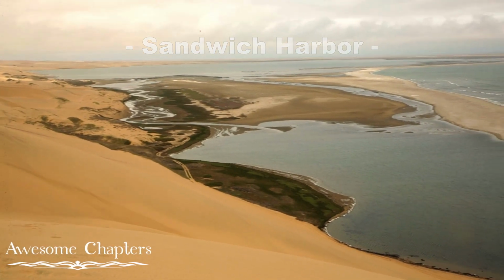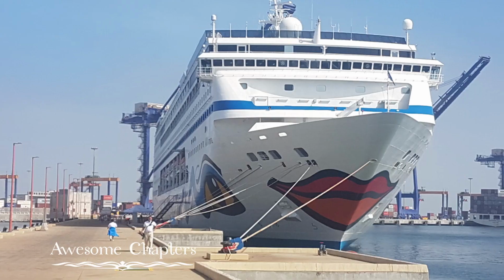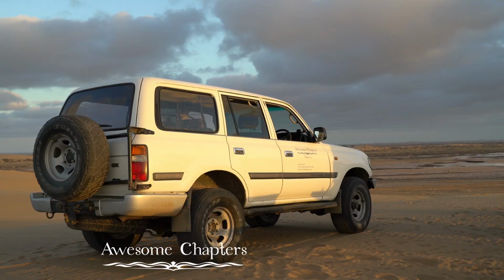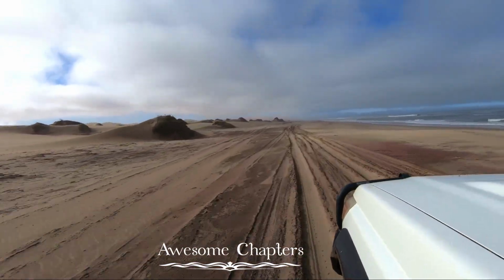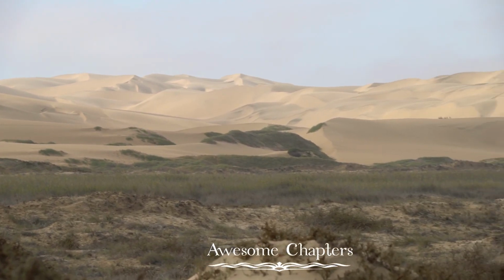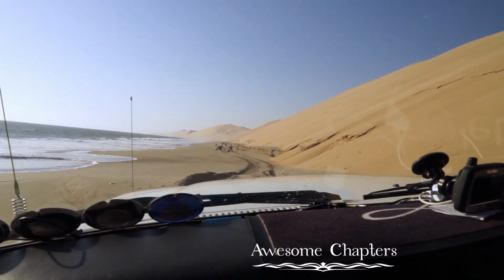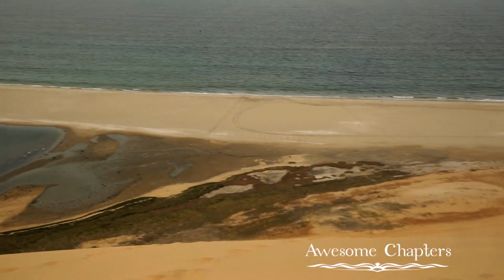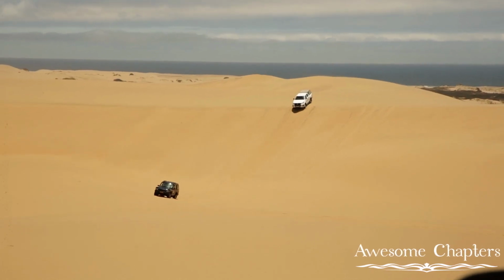The amazing scenery of a tour to Sandwich Harbor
Have you heard the news that Sandwich Harbor is a premium tourist destination South of Walvis Bay?

Yes, that is true, and Awesome Chapters can take you there.
Whether you book a private tour in one of the company vehicles, or want to drive in your own car, this is definitely a bucket list item.

In this video you will see some of the amazing sights, as well as learn a little about the tour. The footage for this advertisement has been taken from many trips to this beautiful destination over the last two years.

Chapters:
00:00 Introduction
00:40 Salt Processing works
01:25 Sandwich Harbor
02:05 Credits